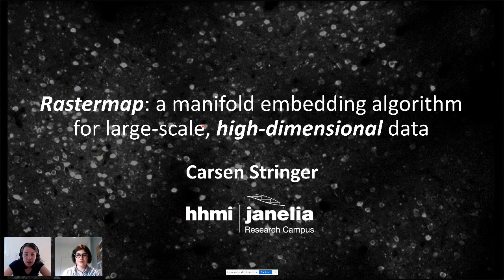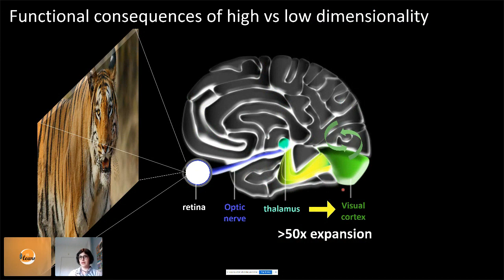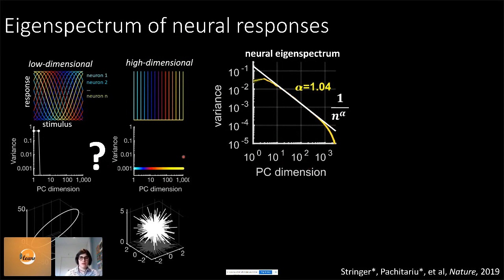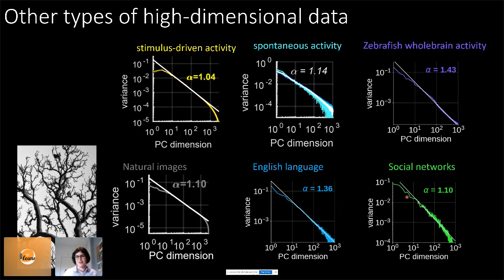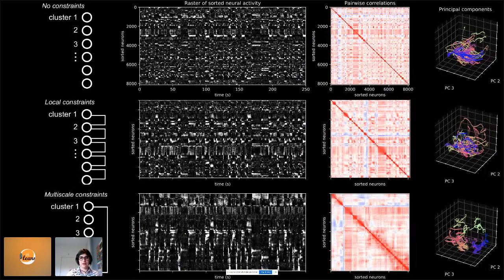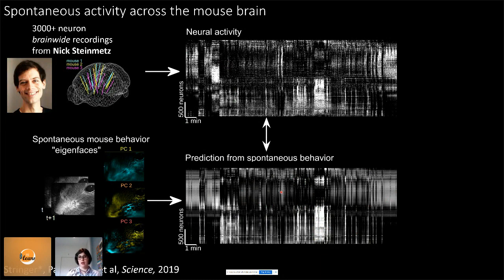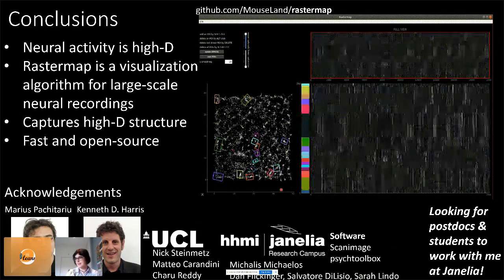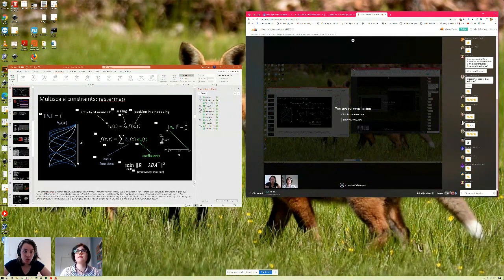Nilearn Dev Days 2020 - Scientific day, Carsen Stringer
Carsen Stringer's presentation on "Rastermap: a manifold embedding algorithm for large-scale , high-dimensional data" at the Scientific Day of the Nilearn Dev Days 2020.